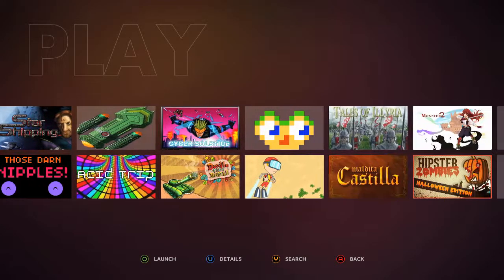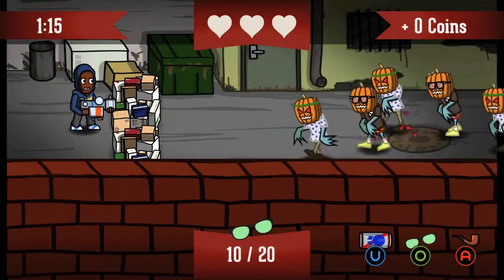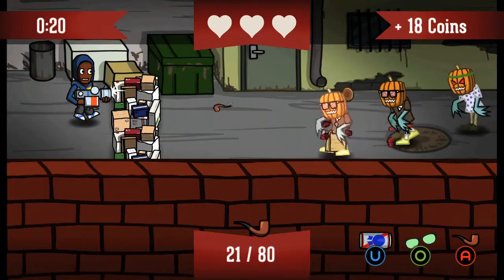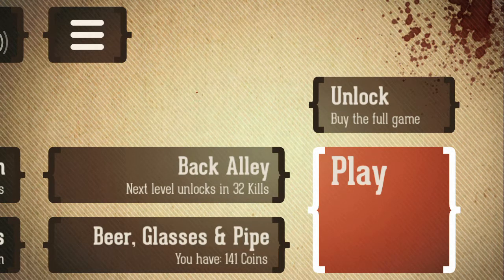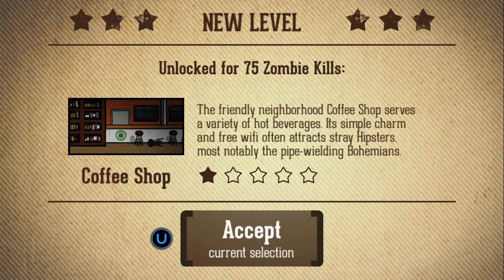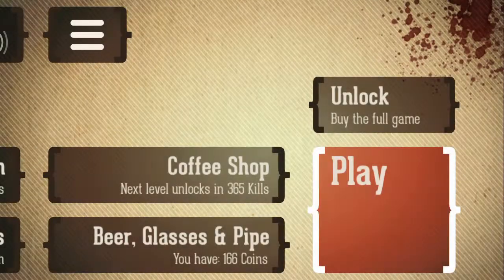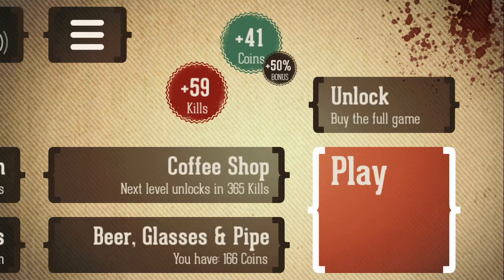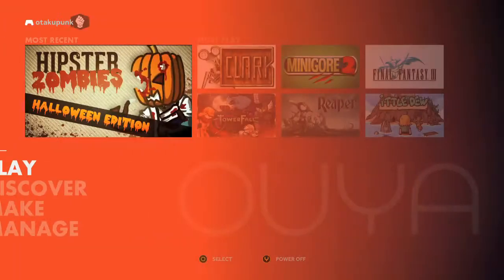OUYA: Hipster zombies halloween edition, probably never heard of them, there so underground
The OUYA Is now available

Today we look at Hipster zombies Halloween edition

the treasure is inside the charlie brown's next Halloween costume, and as always don't tell Nick wanwa Cage.